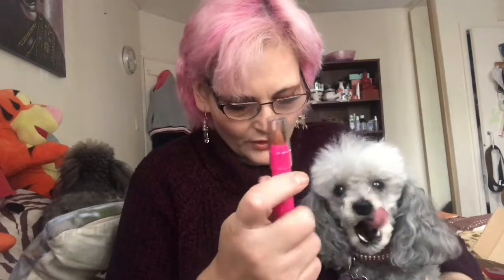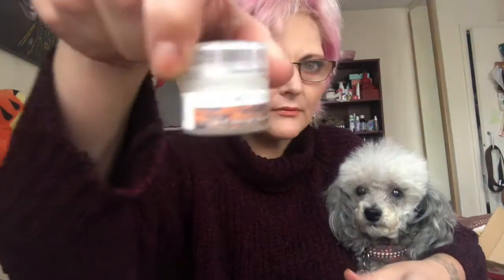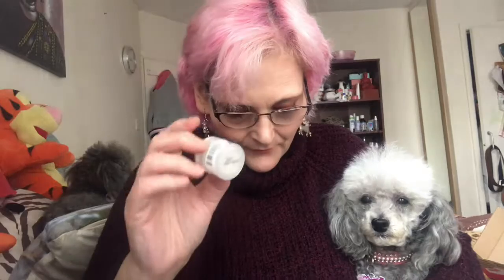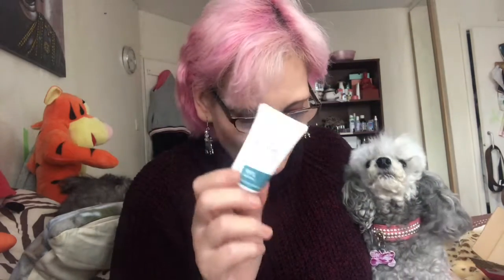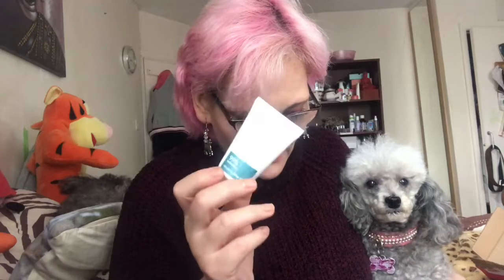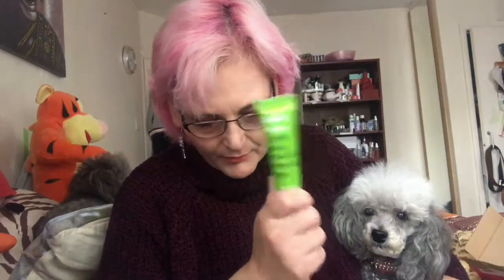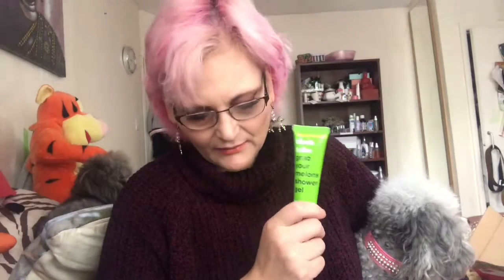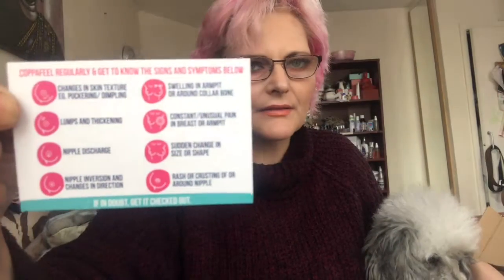Unboxing Birchbox With two Poodles